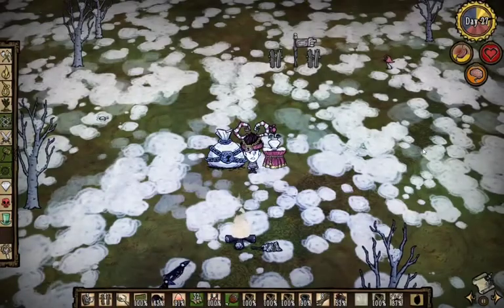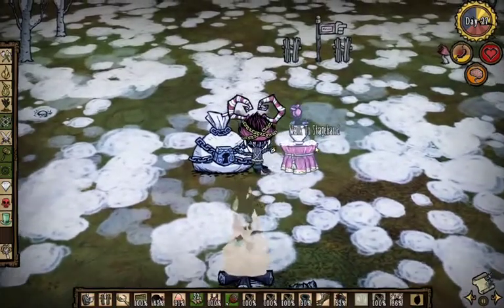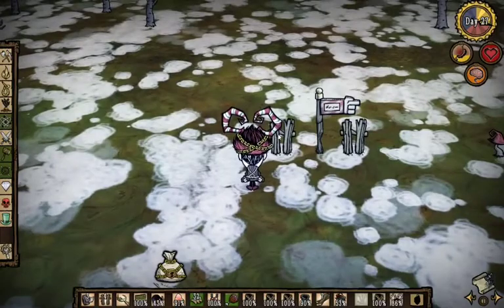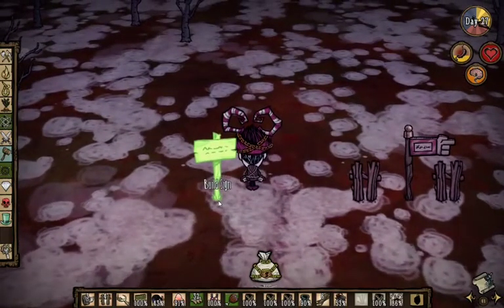outdated EASY WAY TO KILL KLAUS. Klaus cheese guide with Skycopper.